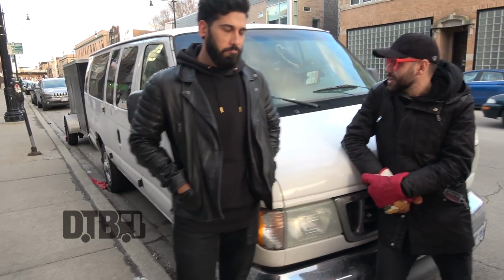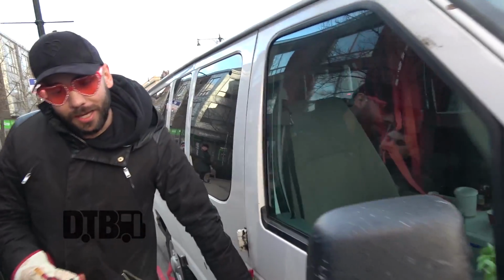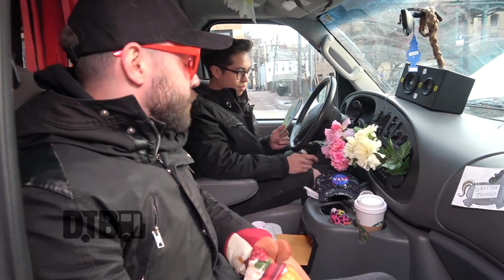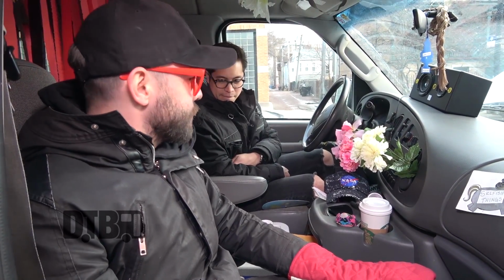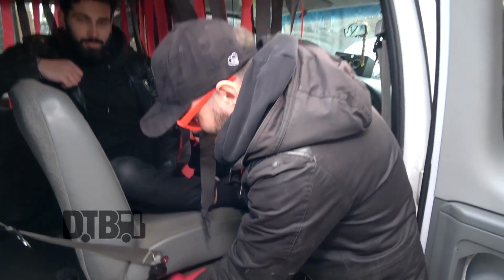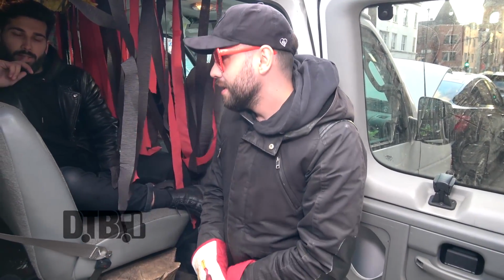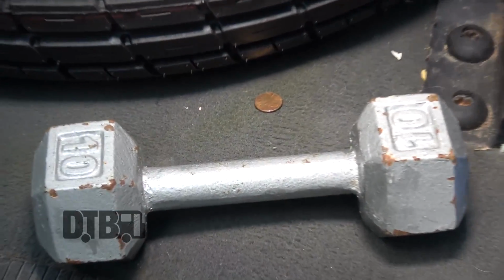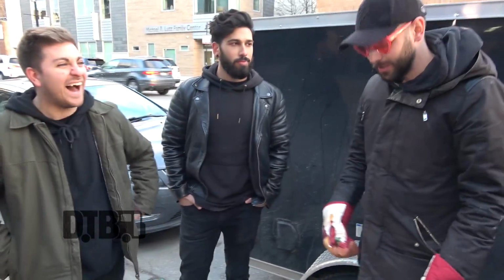Selfish Things - BUS INVADERS Ep. 1316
On this episode of DTB’s “Bus Invaders”, we take you inside the touring vehicle of the alternative rock band, Selfish Things, while on tour with Layne. Selfish Things is currently supporting their album, Vertical Love.

Information about this video:
Film Date - April 4, 2018
Location - Subterranean in Chicago, IL

Digital Tour Bus bio:
This is the official YouTube channel for Digital Tour Bus. We take you inside the tour buses of your favorite touring acts in our "Bus Invaders" video series. If you like what you see, make sure you visit our for tons of news and exclusive features. We release two brand new videos every single day at 10am and 2pm (CST), including new episodes of Bus Invaders, Gear Masters or Cooking at 65mph in the 10am slot Monday through Friday! Our other various series, including: Crazy Tour Stories, Dream Tour, Preshow Rituals, Tour Pranks and Tour Tips (Top 5), fill all the remaining release slots. Regardless of the genres of music you enjoy, we've got you covered!